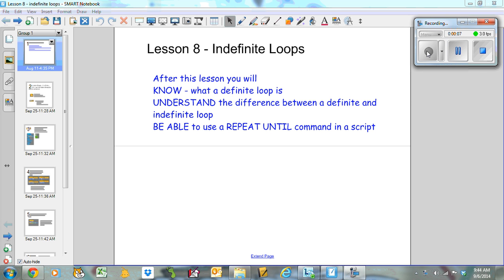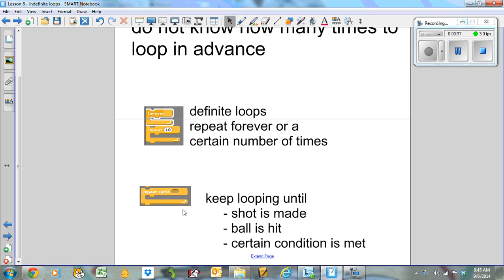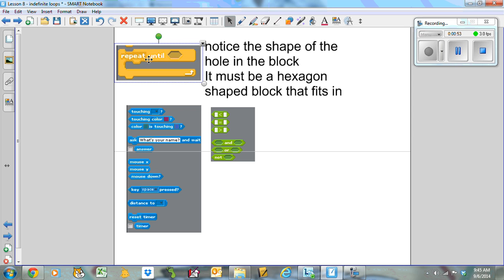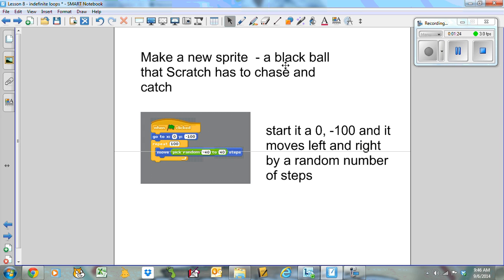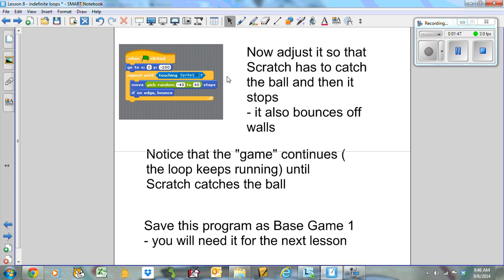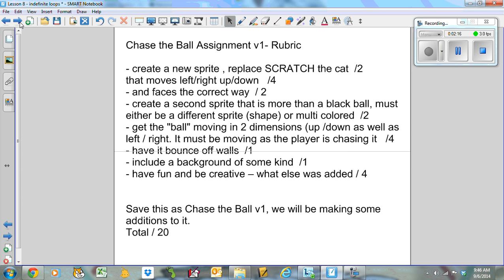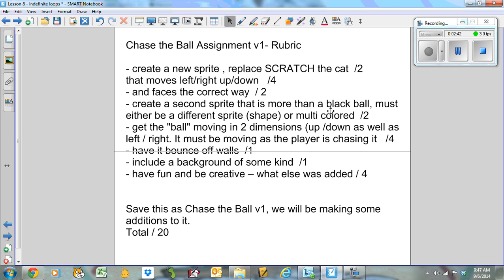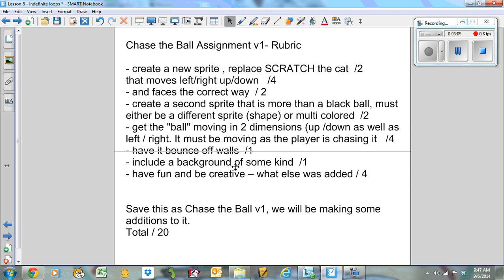Lesson 8 indefinite loops